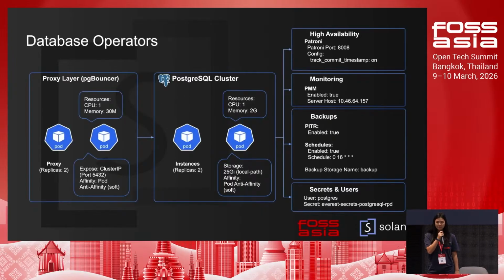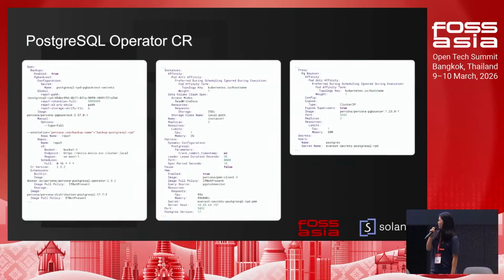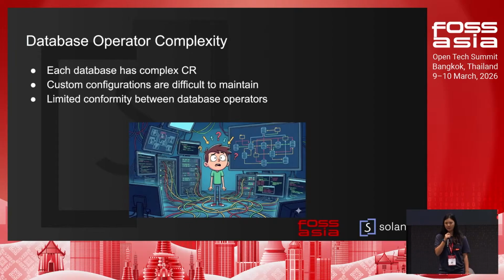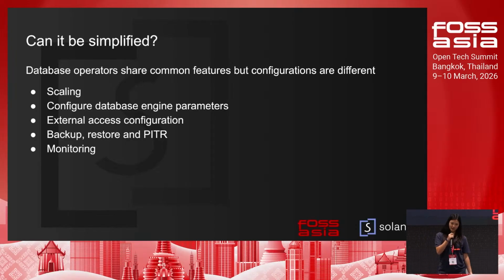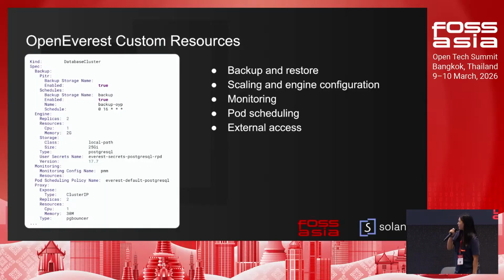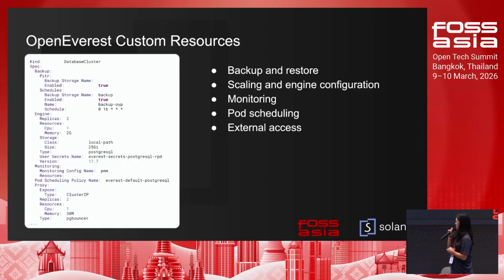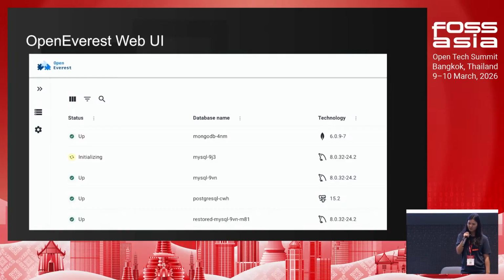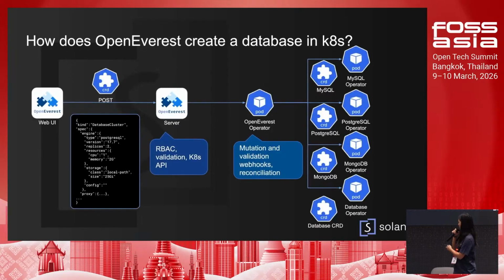Unified database provisioning and management on Kubernetes, Chi Fujii, FOSSASIA Summit 2026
Running production databases on Kubernetes is powerful—but managing scaling, RBAC, monitoring, backup, and restore across different tools can be complex and fragmented.
This talk introduces OpenEverest, an open source platform that simplifies database operations on Kubernetes with a unified UI and CLI. It provides standardized management for PostgreSQL, MySQL, and other databases—covering scaling, observability, access control, and data protection in one place.
Learn how OpenEverest reduces operational complexity, improves efficiency for SRE and DevOps teams, and enables a consistent, production-ready database management experience in cloud-native environments.